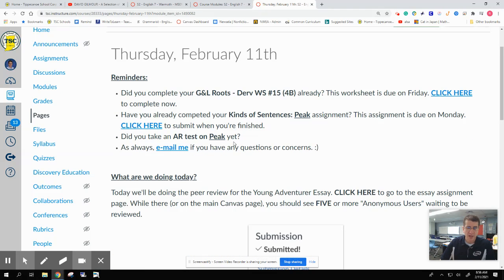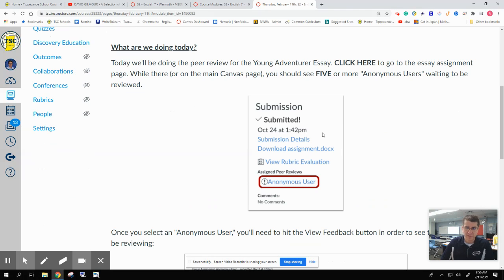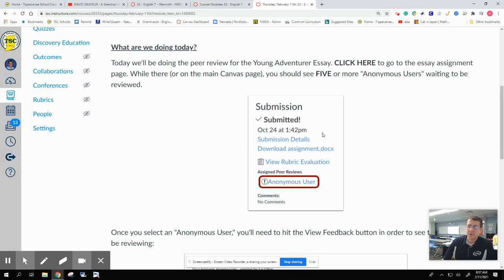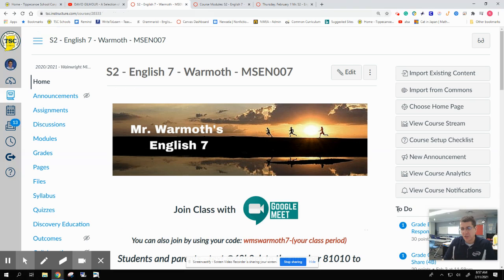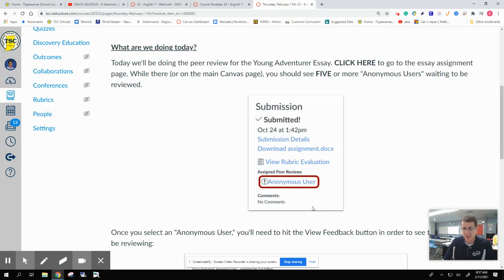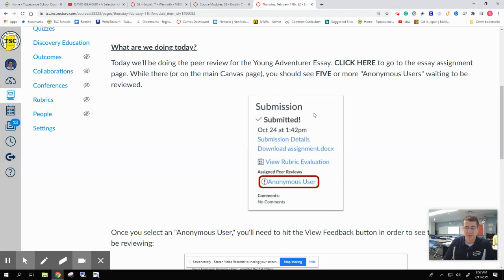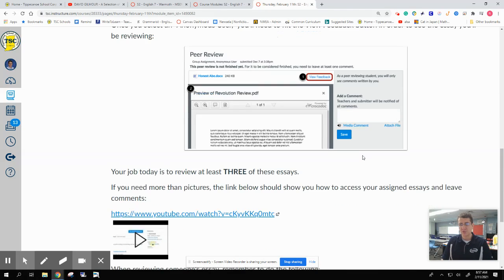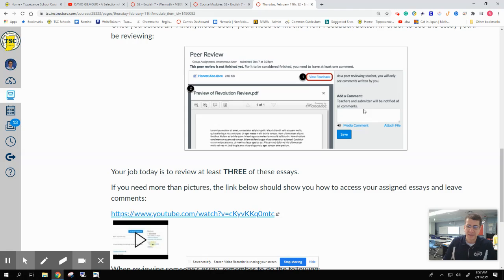Peer Review How-to